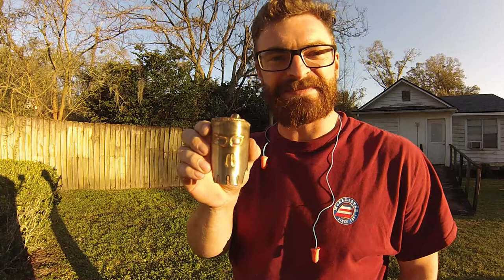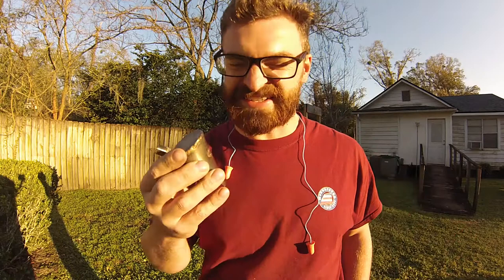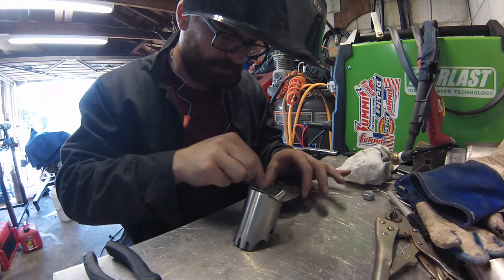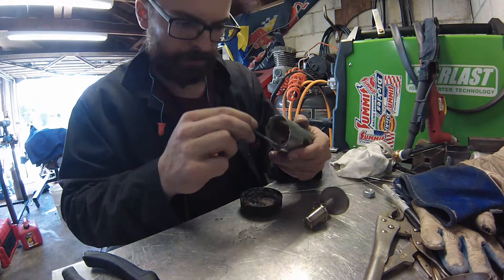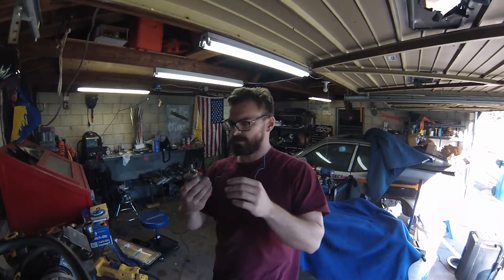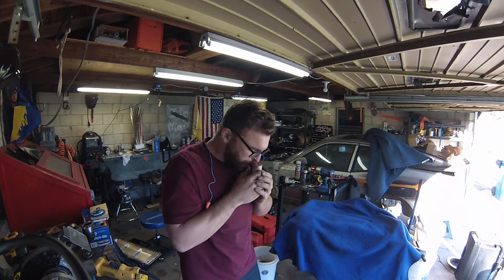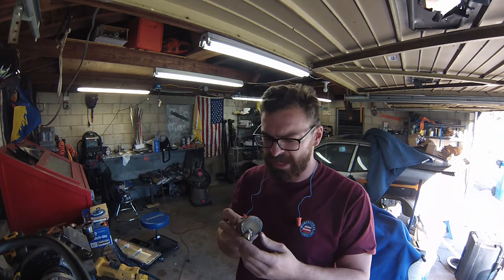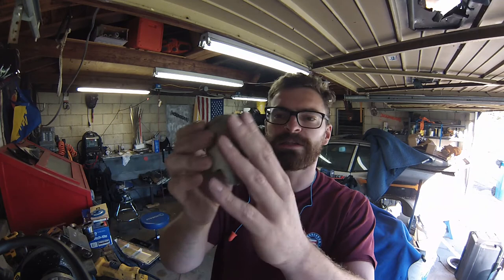How to Make an Aztec Death Whistle From Stainless Steel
I had a few extra hours so I made an Aztec death whistle out of some scrap stainless I had laying around.

If you want one of these (they sound better in person) I can make you one.
Send $100 worth of Bitcoin or LiteCoin and in the note put your address and phone number and Ill get one out to you within a few days.

BitCoin Address:
17TLXDBq454tiobCgGjydhFBbfFXzvY5kg

LiteCoin Address:
MVjAazqdrQ5yDcLME45sYUP7MstAm8etMq